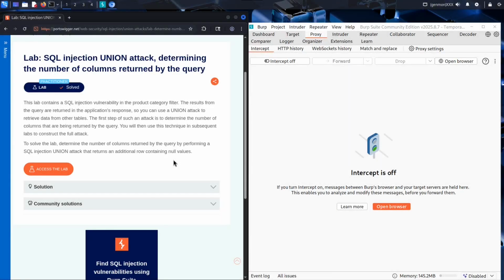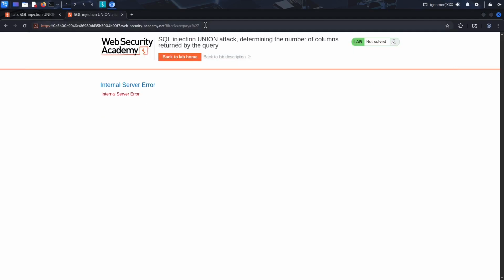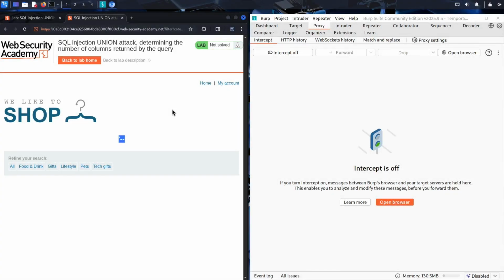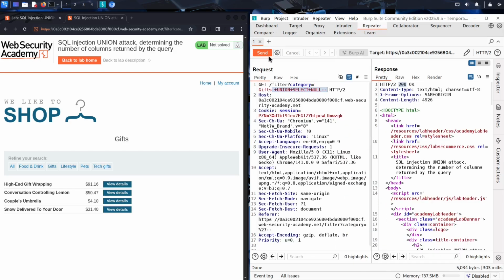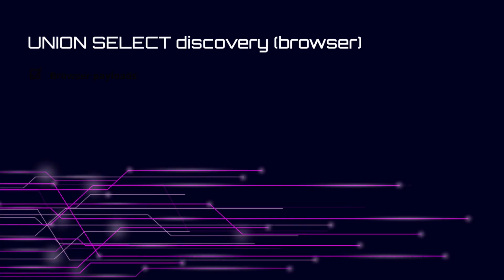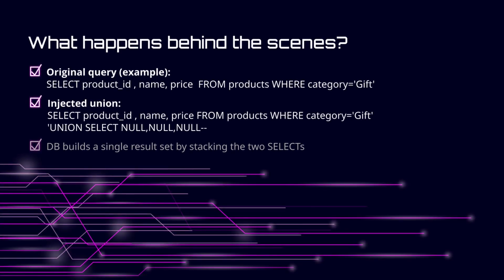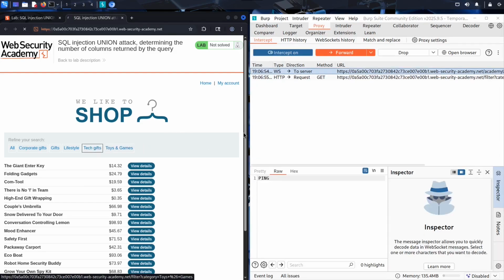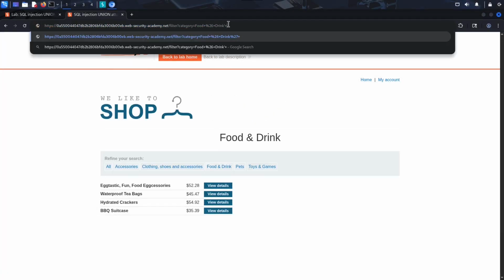Lab #3: SQL injection UNION attack — Determining the number of columns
n this beginner-friendly tutorial, we’ll walk step-by-step through PortSwigger Academy’s Lab: SQL injection UNION attack — Determining the number of columns returned by the query.
You’ll learn how to:
    • Test for SQL injection vulnerabilities safely.
    • Use the UNION SELECT method to discover the number of columns in a query.
    • Apply the ORDER BY method as an alternative approach.
    • Understand what happens behind the scenes of a SQL UNION injection.
We’ll use Burp Suite and a web browser to demonstrate both techniques in detail.
This lab is an essential foundation for future SQL injection exercises — including the next lab, “Finding a column containing text.”

Ethical Notice
This video is for educational and authorized testing only.
Never attempt SQL injection or any form of penetration testing on systems without explicit permission.

Useful Links
• Lab #3: SQL injection UNION attack, determining the number of columns returned by the query